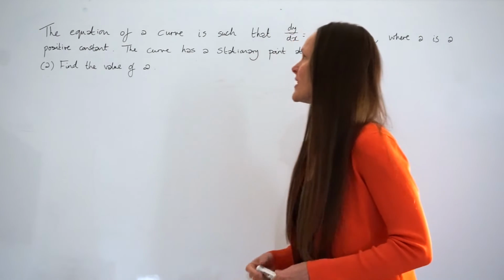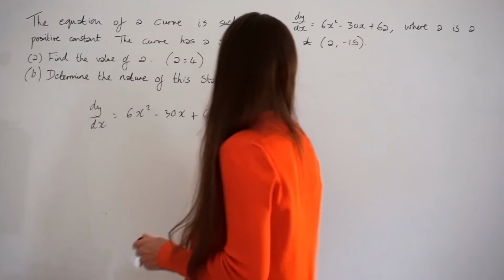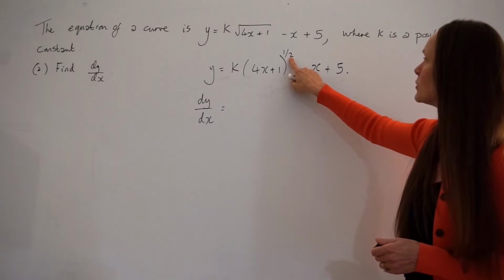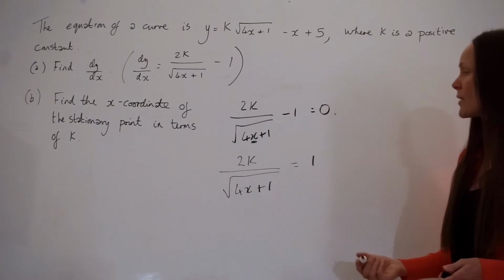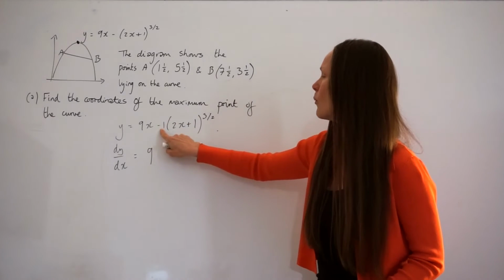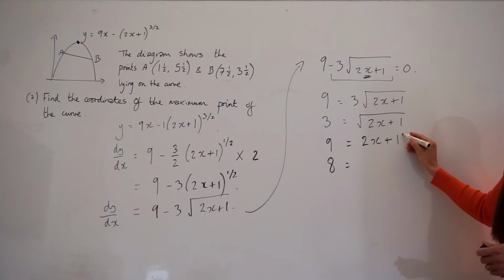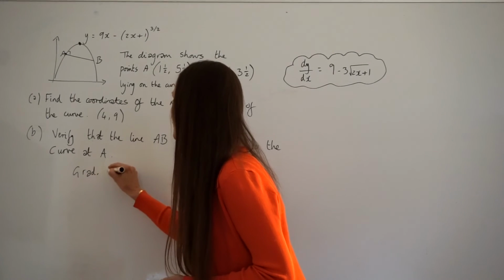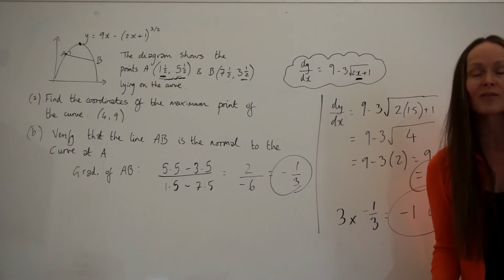The Maths Prof: AS Level Differentiation EXAM QUESTIONS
In this lesson I explain how to answer a variety of differentiation exam questions. The questions are taken from Cambridge Pure Mathematics 1 (9709) papers. Question 1 0:13 Question 2 05:00 Question 3 10:18 Other lessons that you may find useful related to these exam questions can be found below 👇 You can also find a playlist on my main page which covers all topics of the differentiation chapter in Cambridge AS Pure Maths 1. Other chapters to follow soon! 😄